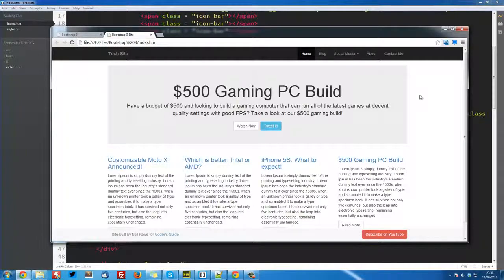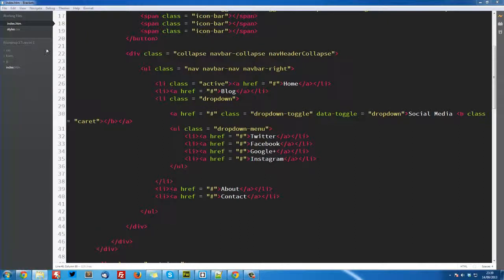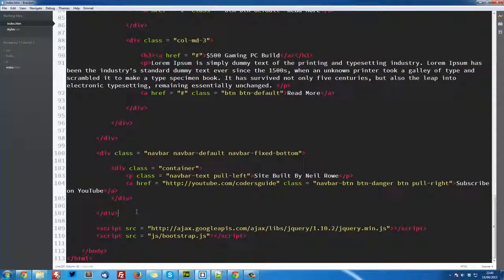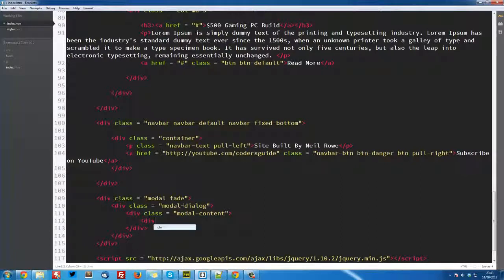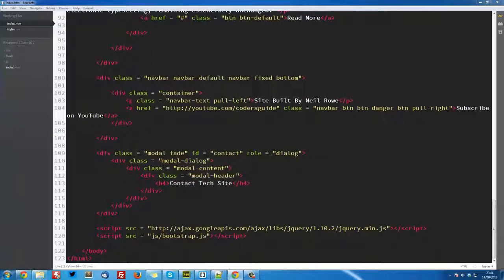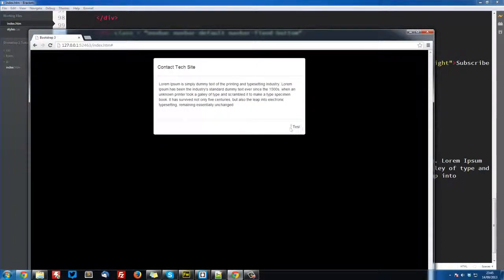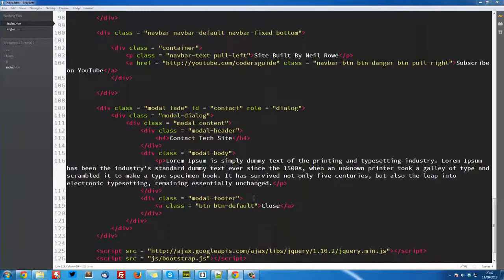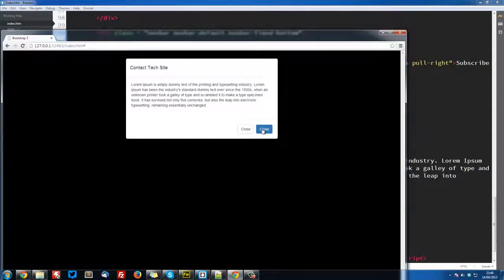Bootstrap 3 Tutorials #6 Modals Popup Boxes